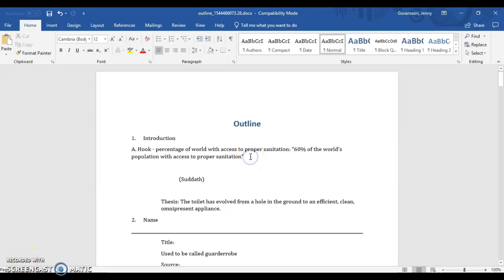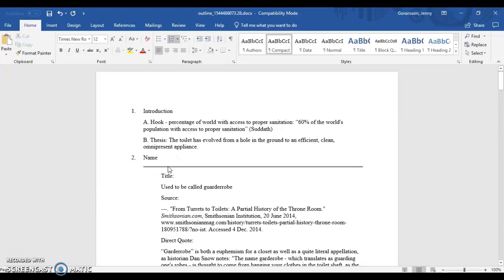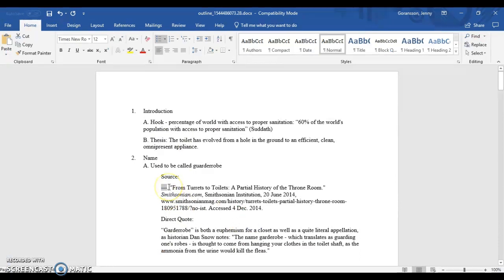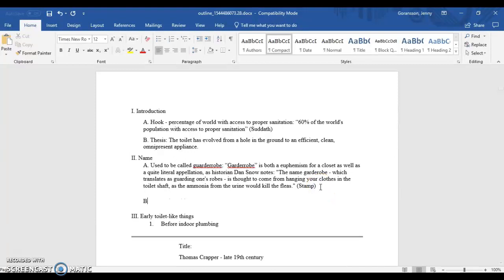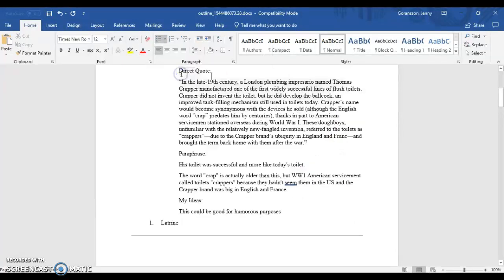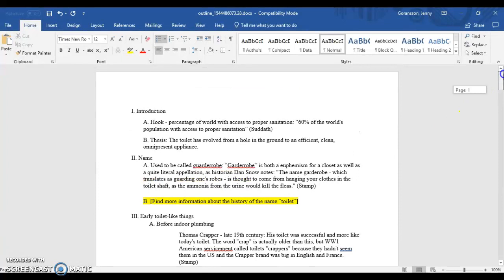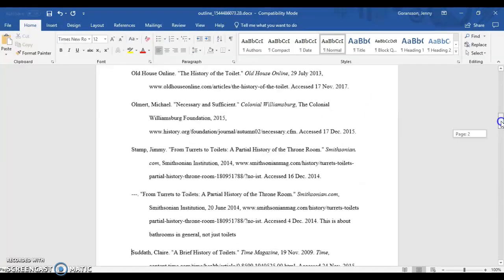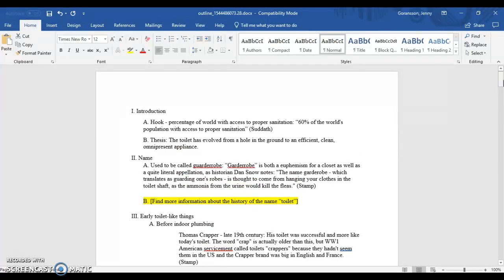Desert Isle Outline Part 2